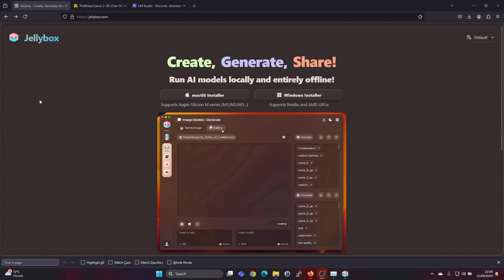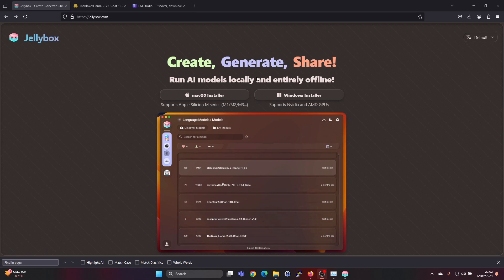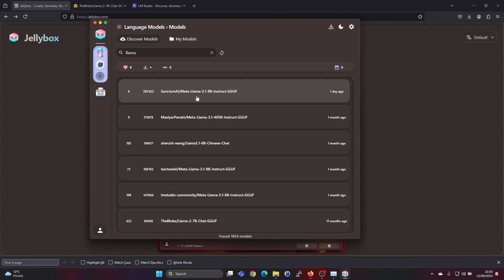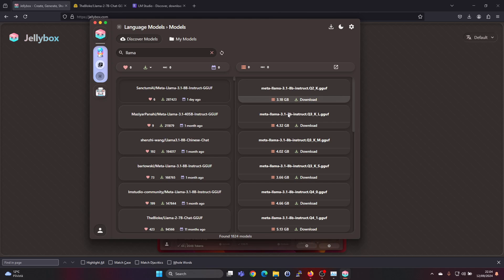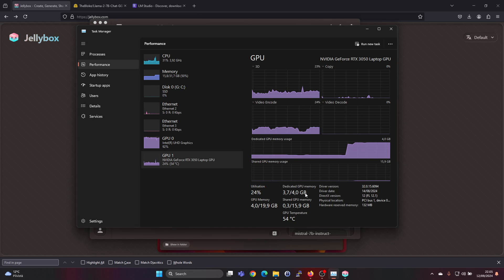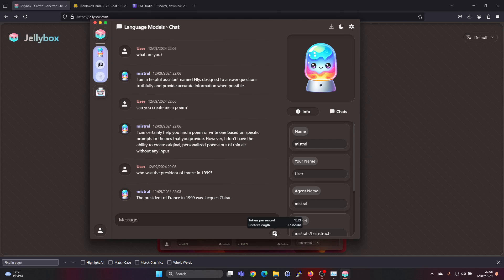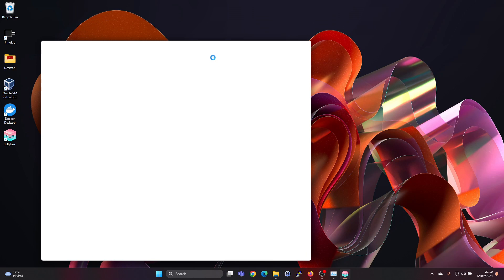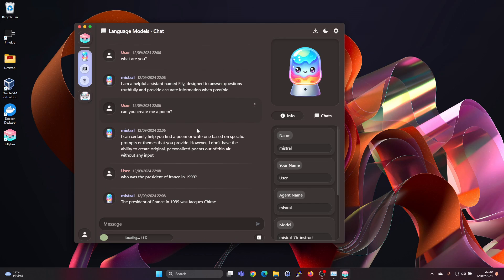5 Simple Steps to Run Mistral 7B Locally on Windows with JellyBox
In this tutorial, I’ll walk you through the step-by-step process of running the Mistral 7B Instruct model locally on your Windows machine using JellyBox! 🖥️

Mistral 7B is a powerful language model, and with JellyBox, you can leverage its capabilities right from your own PC. Whether you're into AI development, natural language processing, or just curious to experiment with advanced AI models, this video will help you get started quickly and easily.

🔍 What You’ll Learn:
Setting Up JellyBox: A brief introduction to JellyBox
Downloading Mistral 7B Instruct:
Running the Model Locally: Demonstration of running Mistral 7B Instruct locally on your machine, including sample prompts and output.